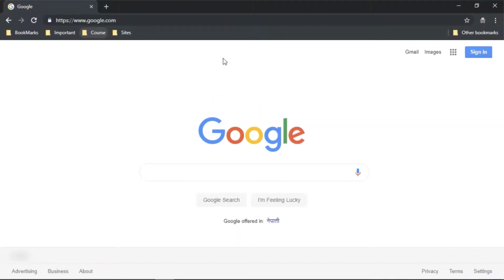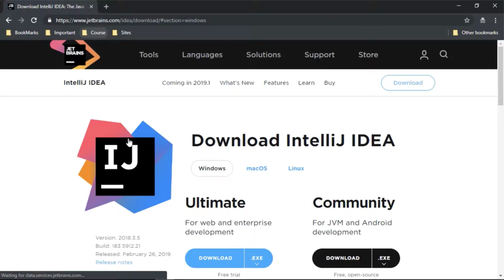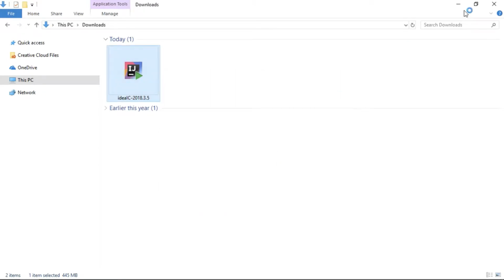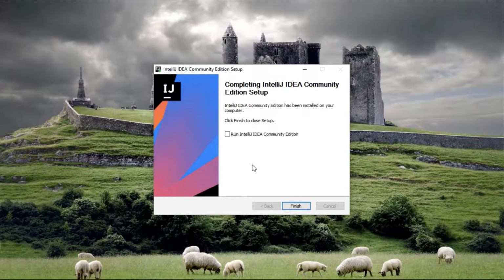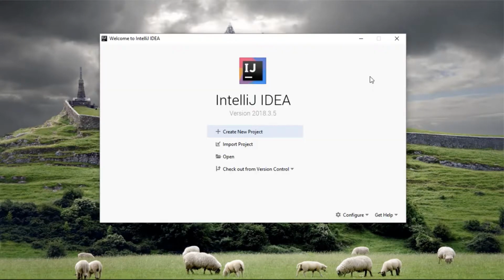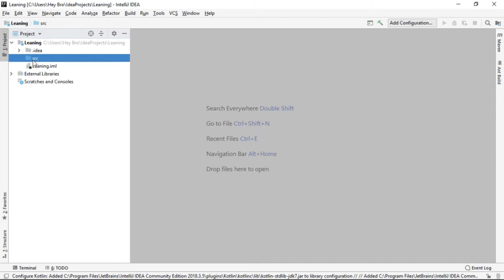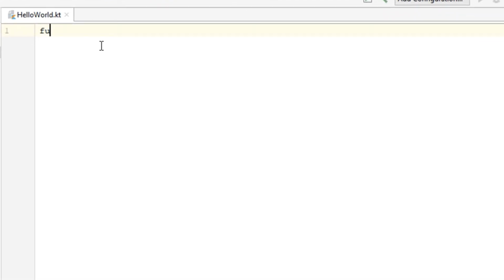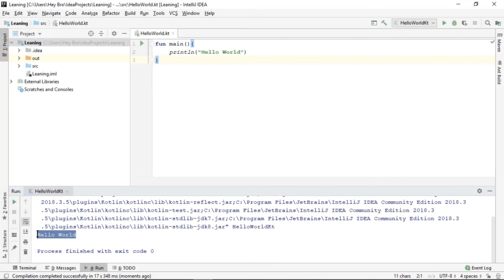Installing Intellij Idea on Windows Os